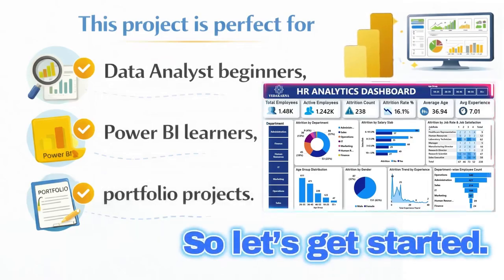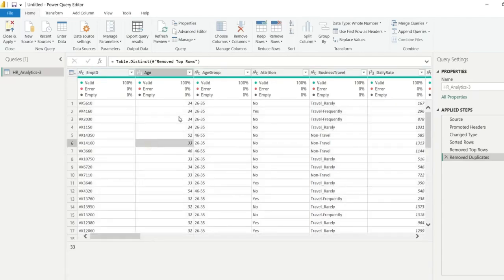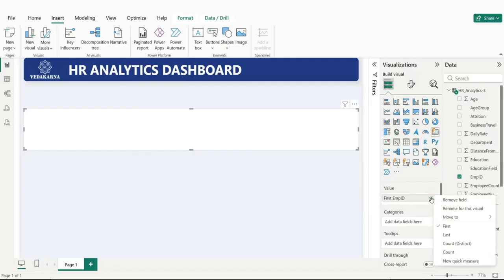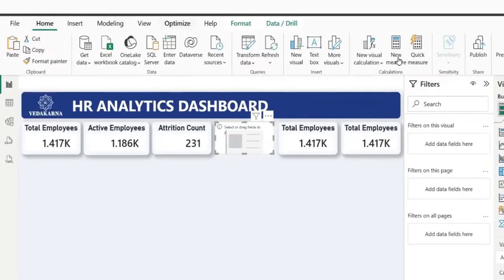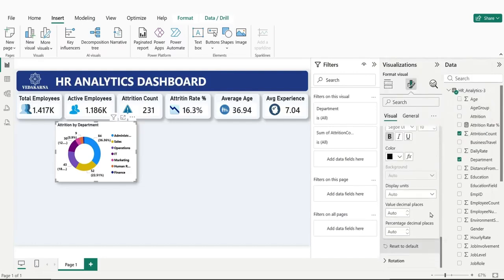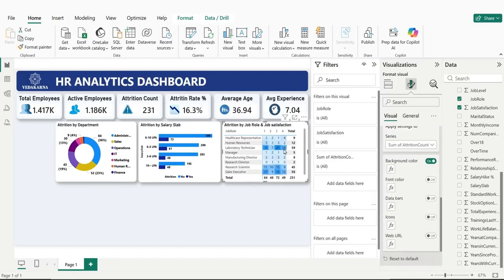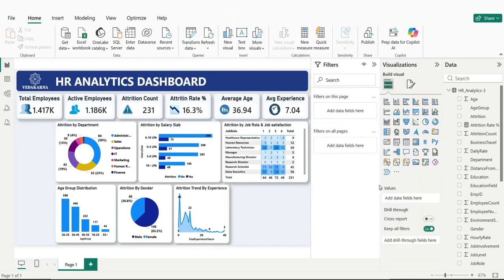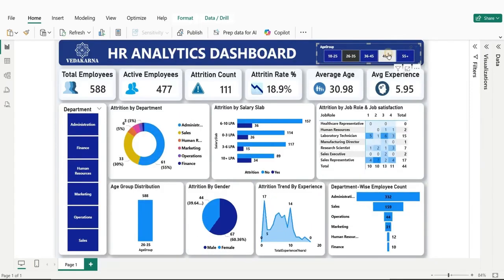Build a Complete HR Analytics Dashboard in Power BI – Step by Step!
Want to learn how to create a professional HR dashboard in Power BI from scratch? This tutorial walks you through the complete process, from importing data to building interactive visuals and generating meaningful HR insights.

Whether you're a beginner or looking to strengthen your Power BI portfolio, this project will help you gain practical, real-world experience.

 In this tutorial, you'll learn:

✅ Import and transform HR data using Power Query
✅ Build a clean and optimized data model
✅ Create DAX measures and KPIs
✅ Design interactive dashboard visuals
✅ Analyze employee attrition and workforce trends
✅ Add slicers, filters, and drill-through functionality
✅ Build a dashboard ready for interviews and portfolios

Dashboard Highlights:

📌 Total Employees & Attrition Rate
📌 Department-wise Analysis
📌 Employee Demographics
📌 Gender Distribution
📌 Hiring & Exit Trends
📌 Job Role Performance
📌 Interactive Filters & Slicers
📌 Executive-Level HR Insights

Perfect for:
✔ Data Analyst Aspirants
✔ HR Analysts
✔ Business Intelligence Professionals
✔ Power BI Beginners & Intermediate Learners
✔ Students Building Data Analytics Portfolios

💬 Question for You:
If you could add one extra KPI to an HR dashboard, what would it be?

🚀 Follow for more content on:
📊 Power BI
📈 Excel
🗄 SQL
🐍 Python
📉 Data Analytics
💼 Dashboard Design & Interview Preparation